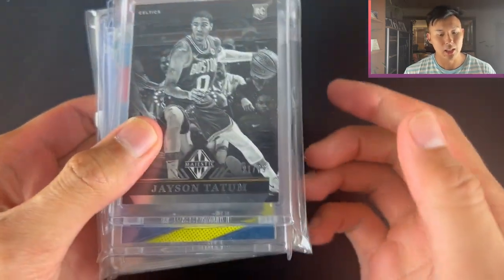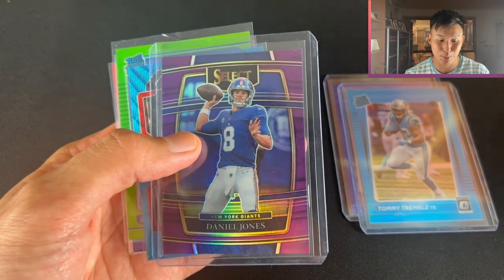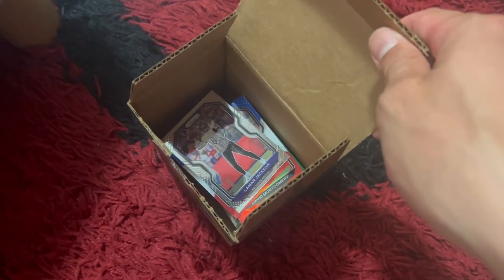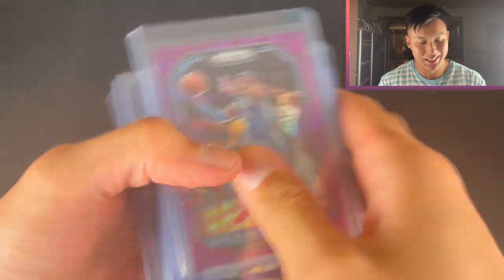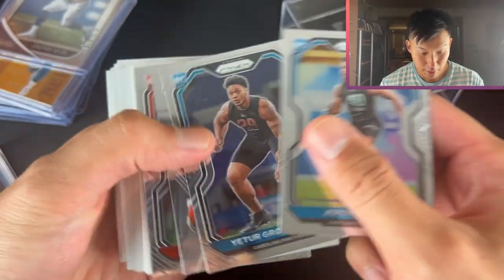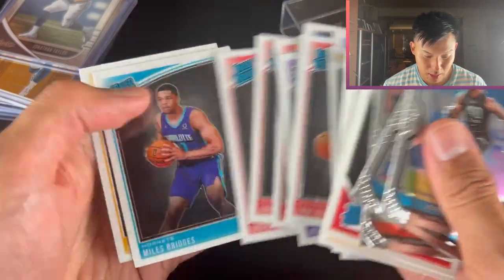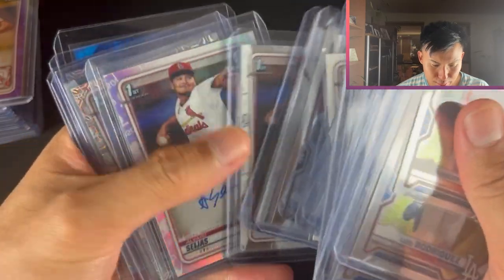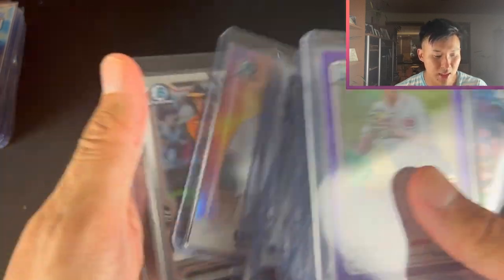I bought someone's sports card collection for $500!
We are back with another mailday video and after saying I wasn't buying sports cards locally for numerous reasons, I've gone against that and bought a fair bit lately 😂

Featured in this video are a couple of big lot purchases and other small pickups that I think will do well!